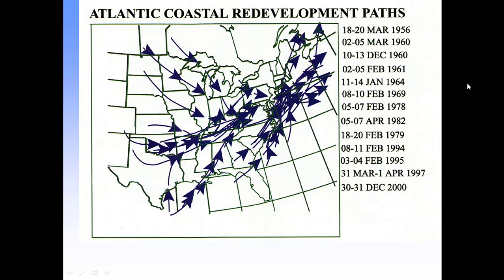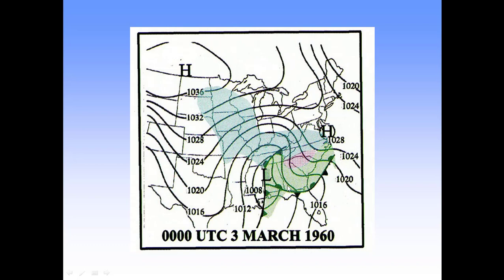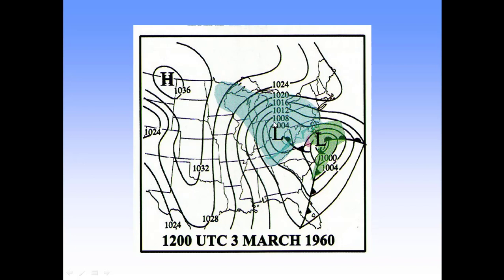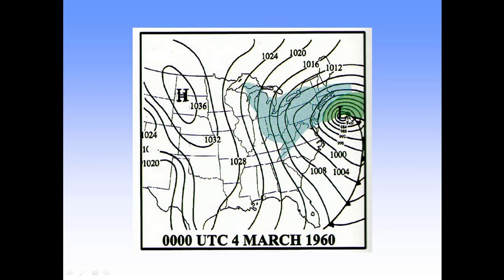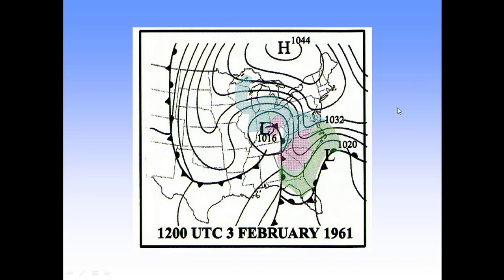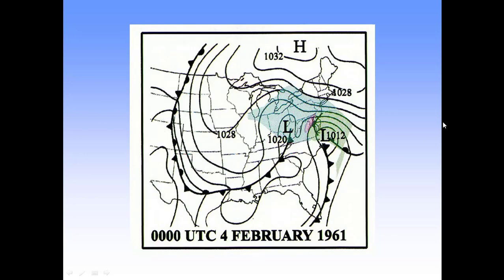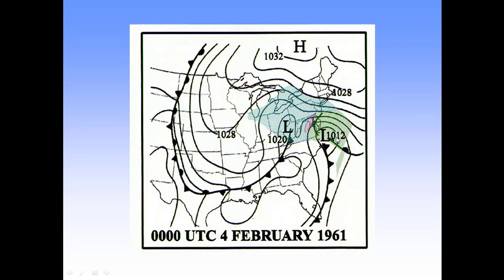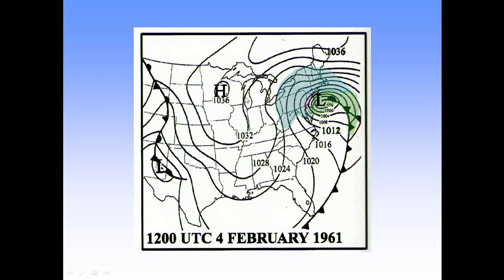Nor'easter Tracks Part 2